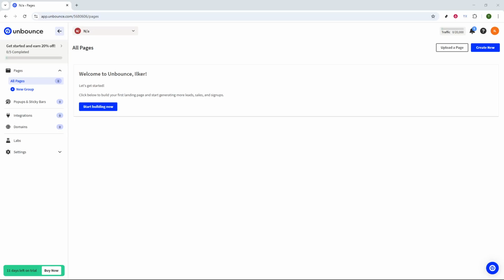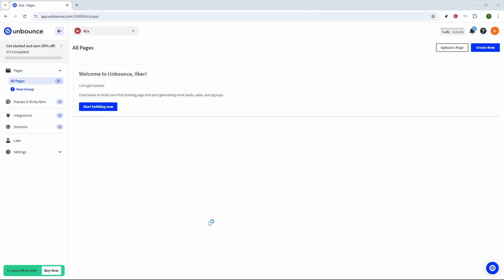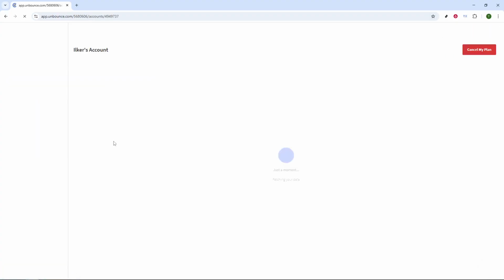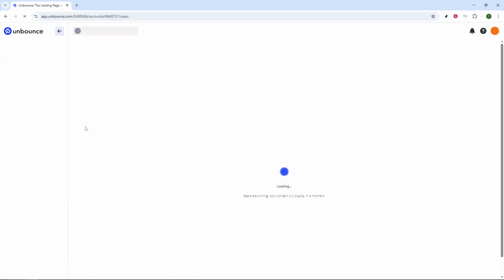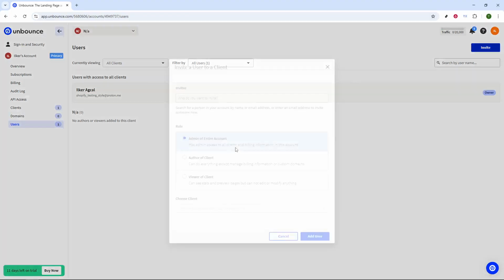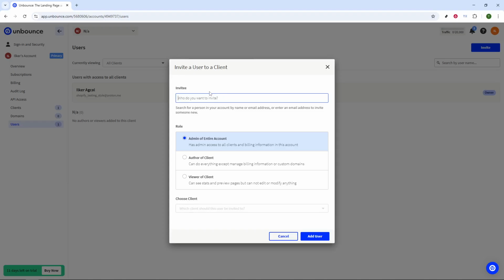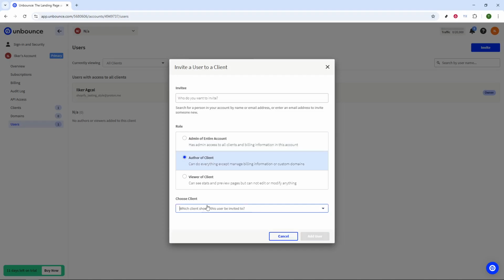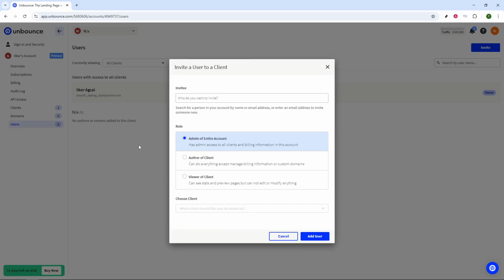How to Add Admin Users to Unbounce [2026 Full Guide]